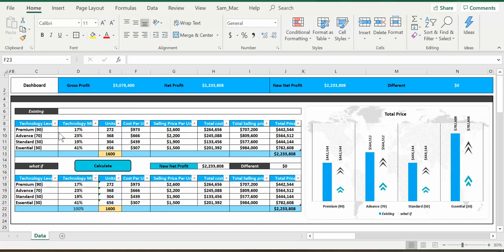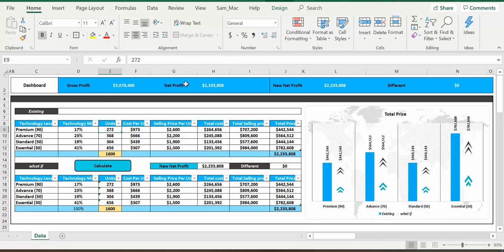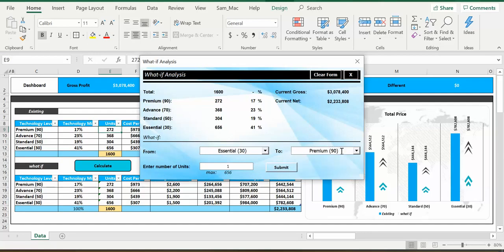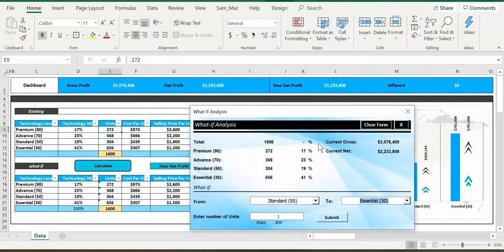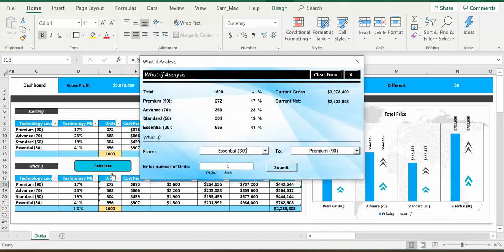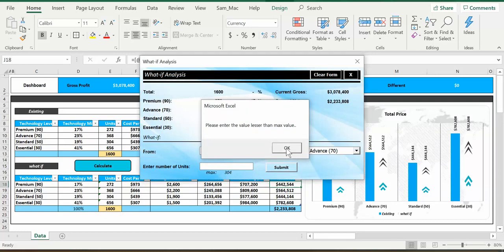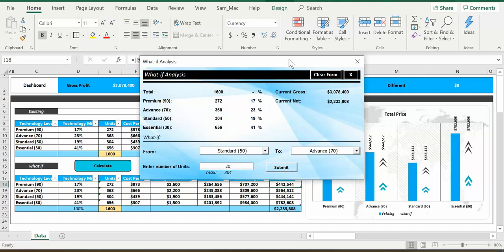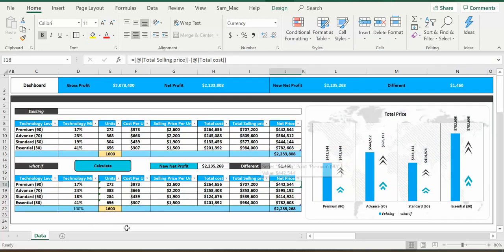Excel Dashboard - What IF calculator - Buy from